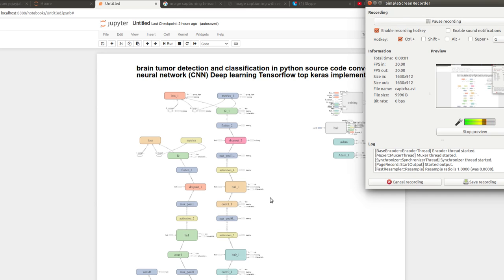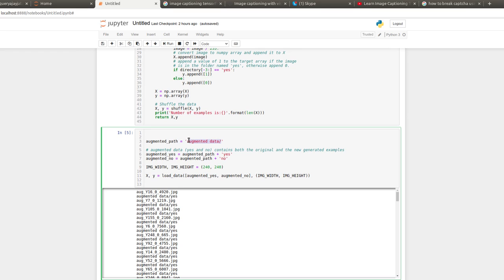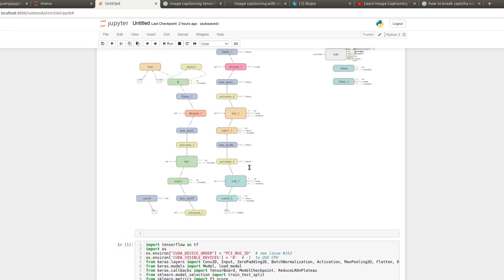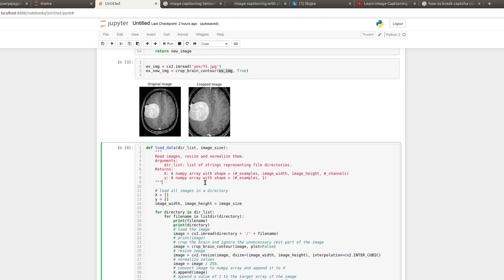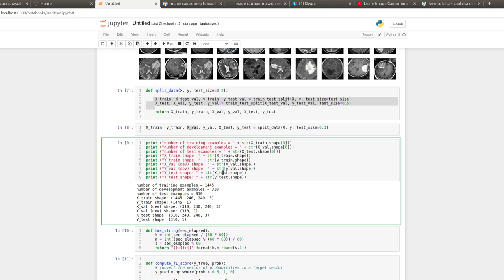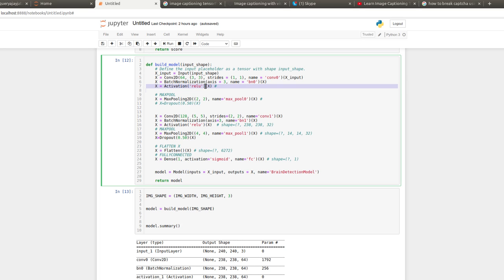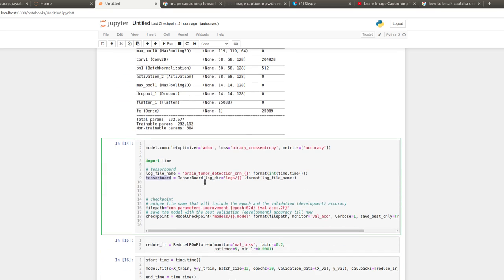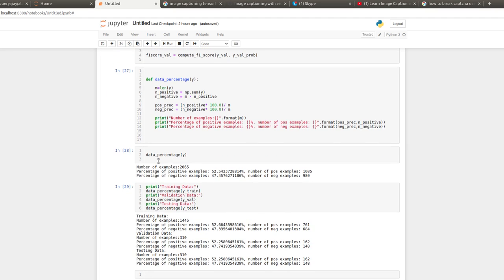Implementation of Brain Tumor Detection & Classification using CNN TensorFlow | Python Tutorial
Hey Everyone!
Welcome back to RISAI! In this educational video tutorial for beginners and avid learners, you'll learn how to create a Brain Tumor Detection and Classification system from scratch.

Learn to develop a Brain Tumor Detection and Classification system using CNN in Python. The CNN is built on TensorFlow core and implemented using Keras. You will learn how to import 2D brain images (X-ray or MRI) using OpenCV for preprocessing.

Images are augmented and then processed with a Gaussian filter. First, the image is converted to grayscale, and then Gaussian blur is applied. The process includes augmentation, dilation, image erosion, and image thresholding. Additionally, techniques such as image blur removal and speckle noise reduction are applied, followed by high-dimensional feature analysis using CNN.

We also use variable learning rates to prevent overfitting in our deep neural network. TensorBoard log files are stored, and event monetization is implemented. The process continues with steps such as using the Adam optimizer, employing binary cross-entropy loss, and measuring metrics like accuracy. We also plot training and validation loss, as well as training and validation accuracy obtained from model history.

At RIS AI, we assist you with Brain Tumor Detection and Classification Systems and other AI-related thesis needs. We provide comprehensive online research paper writing services to simplify thesis work, ensuring we're your one-stop solution for PhD and M.Tech thesis writing requirements. Our expert team delivers high-quality work within your timeframe and budget, offering customized thesis solutions tailored to your specific needs.

Why choose Thesis Assistance Online?

The online world has made it easier to find the right thesis assistance. Whether you need help selecting a thesis topic or completing its implementation, our experts are available to assist you every step of the way.